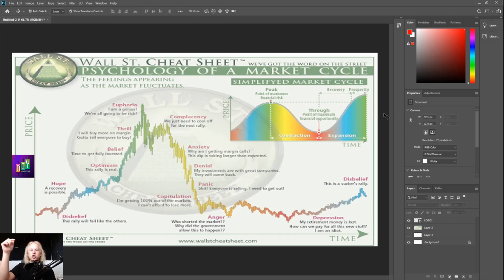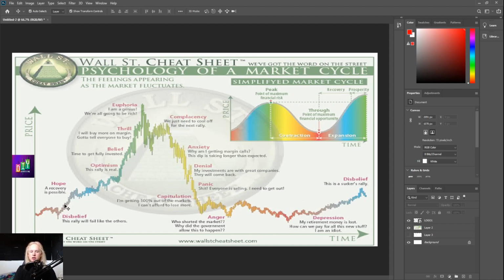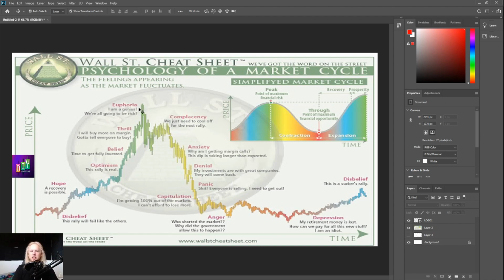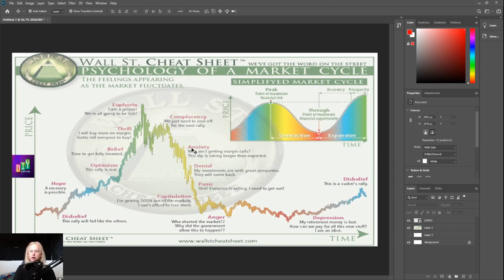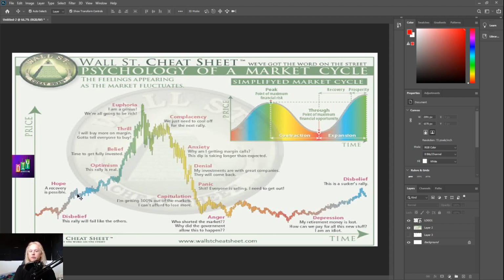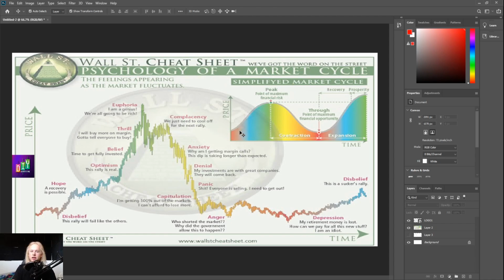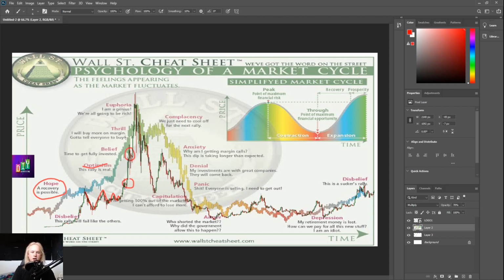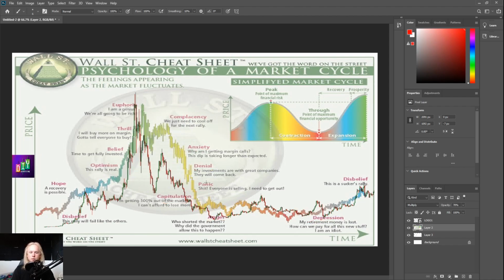Ethereum Looks Ready For A New Market Cycle!!!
Welcome back!

Ethereum has been a major driver of value inside the cryptocurrency markets and it's looking like we are ready for the next big move. Long term this chart has never looked better! The wall street cheat sheet has all the answers!

TradingView @DIYInvesting